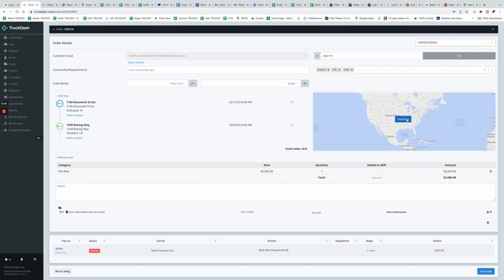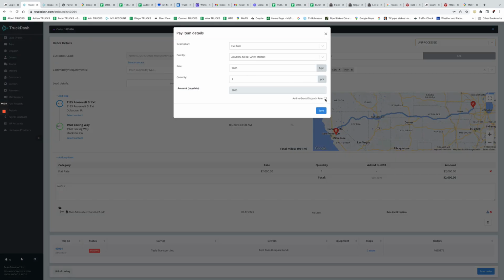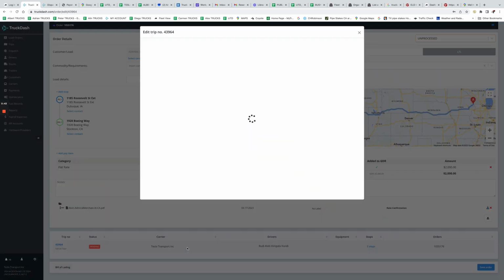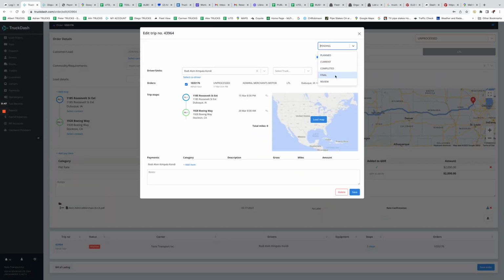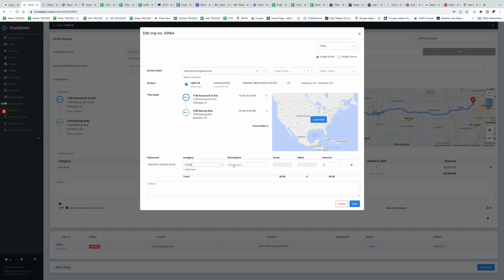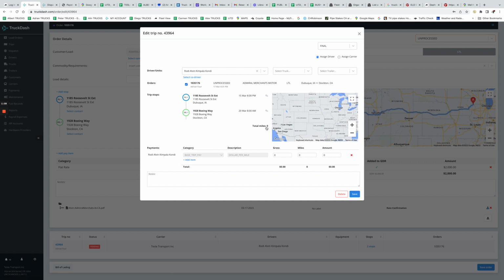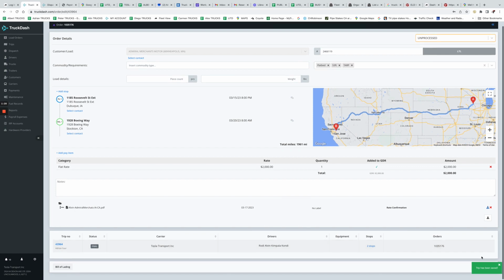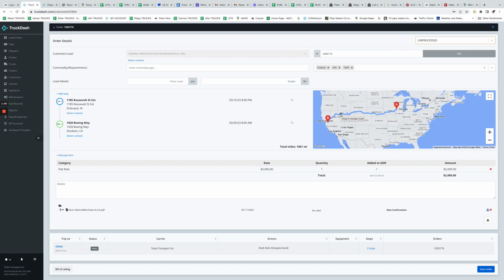"Trucking Revolutionized: See What's New with TruckDash!"-Update load orders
In this Trucking Revolutionized: See What's New with TruckDash!

If you're a trucking company of all sizes, then you need to check out this episode! We'll show you the latest in trucking technology so you can streamline your fleet management and keep your drivers safe and compliant. Tune in to see what's new with TruckDash!
TruckDash is a web-based platform that offers a suite of tools designed to streamline fleet management for trucking companies of all sizes. With a focus on improving efficiency and reducing operational costs, TruckDash provides features such as real-time tracking, trip management, driver management, and analytics to help companies optimize their fleet operations. In this video, you will learn about the latest updates and improvements to TruckDash, including new features and enhancements that make managing your fleet even easier and more effective. From driver performance tracking to route optimization, see how TruckDash is revolutionizing the trucking industry.